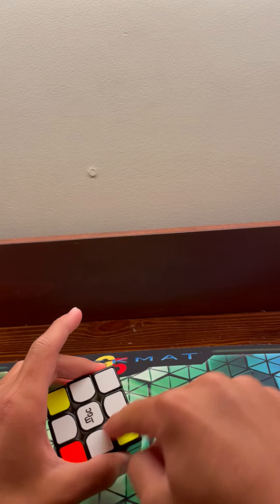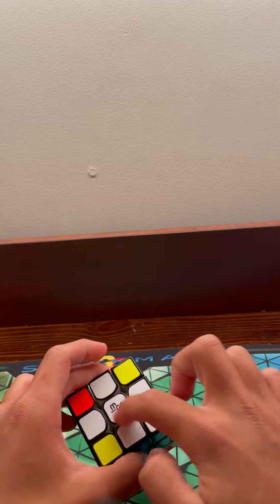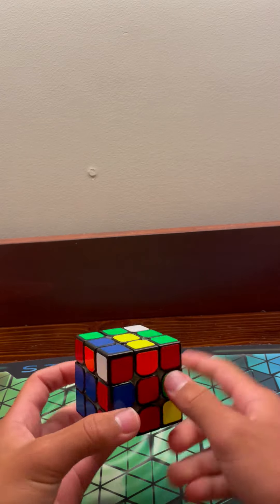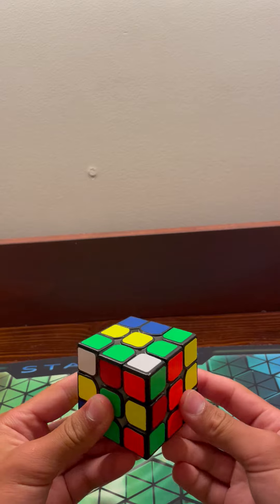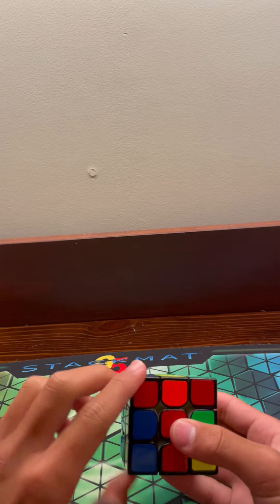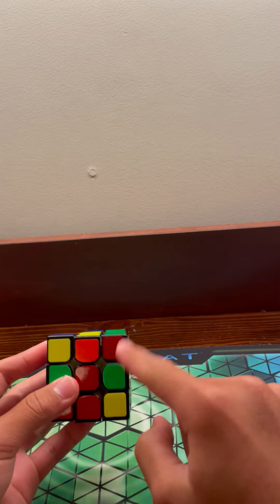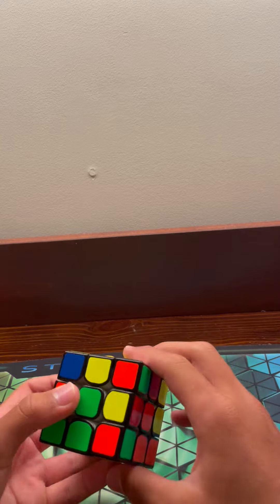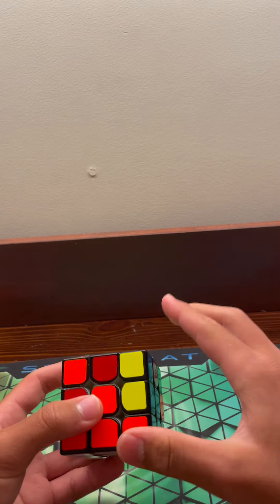Solving the Rubik’s Cube: Step 5, The White Layer